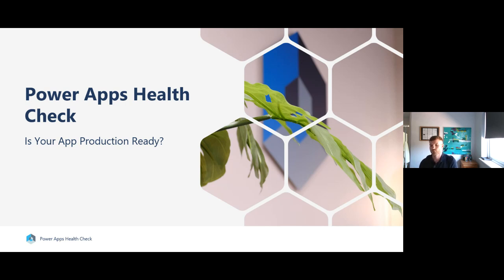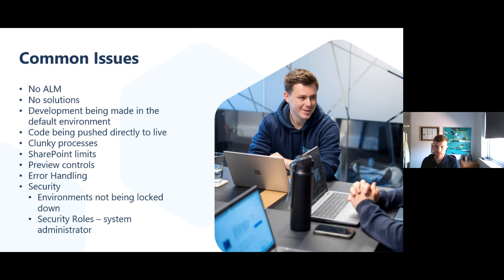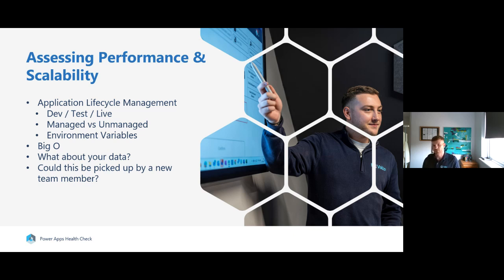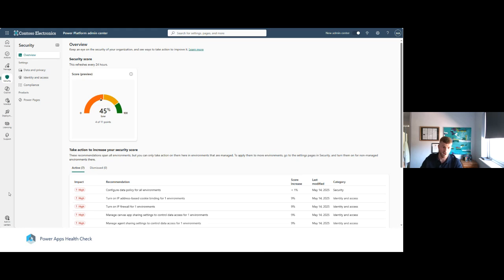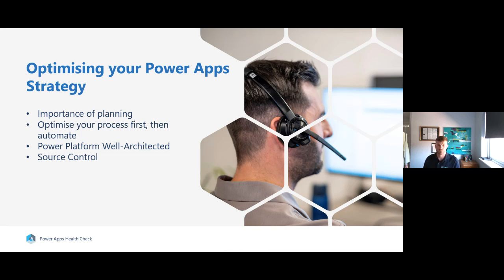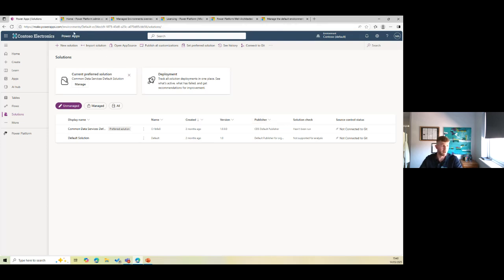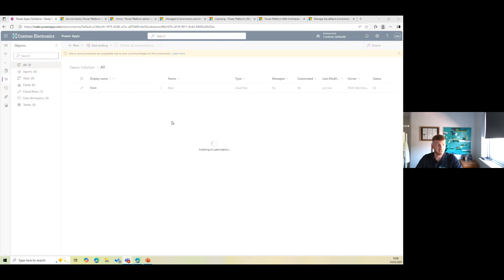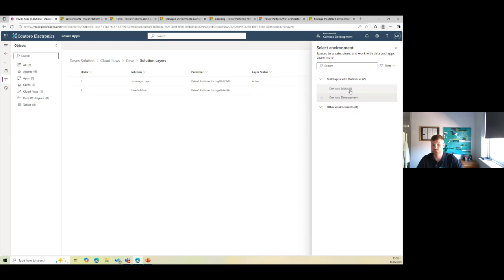The ABSOLUTE BEST Way to Optimize Power Apps for Success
Is your Power Apps solution truly production ready? In this session, we walk you through a complete Power Apps Health Check to help identify performance issues, governance gaps, and areas for optimisation.

Whether you're building business applications with Microsoft Power Apps or reviewing existing solutions, this video covers essential Power Apps best practices to ensure you're following the right application lifecycle management processes. We'll explore common pitfalls in Power Apps performance and troubleshooting.

You'll also gain insights into Power Platform governance, Power Apps optimisation, and what makes a solution app production ready. From app risk assessment to app quality checks, this session is packed with Power Apps tips to help you get the most out of your low code solutions.